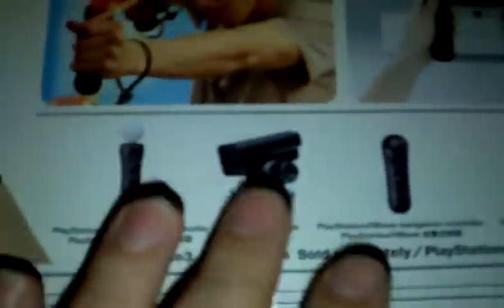OPENING BOX OF PS3 White SLIM